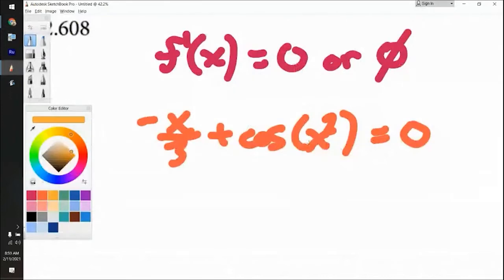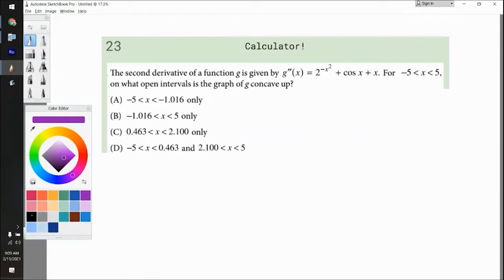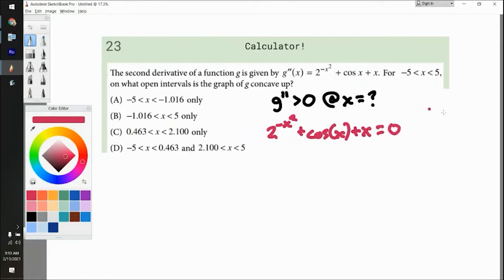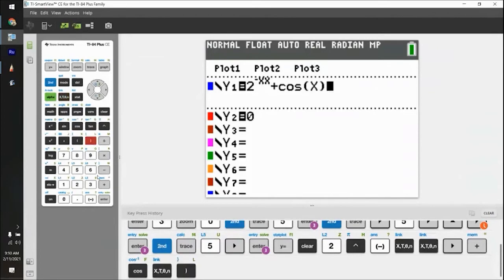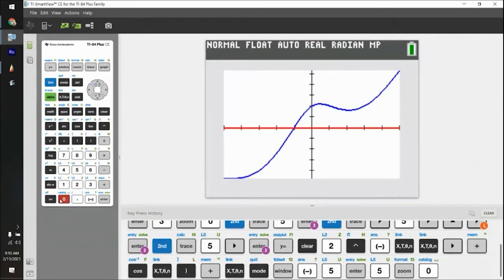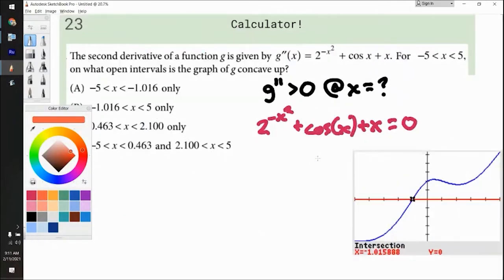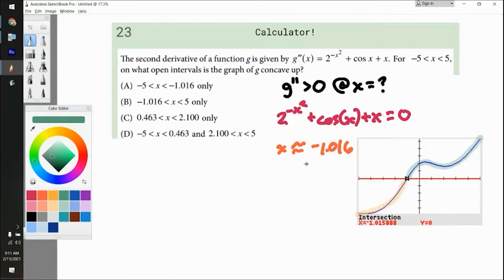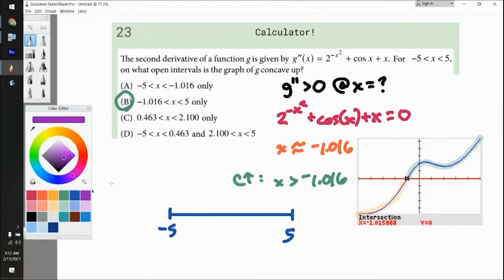Concavity and Inflection Points (example problem) - AP Calculus AB